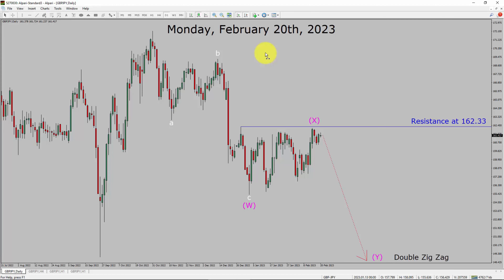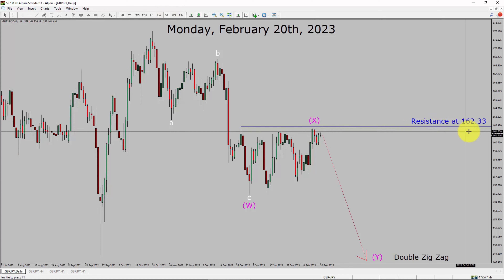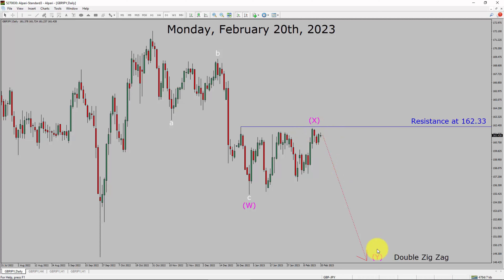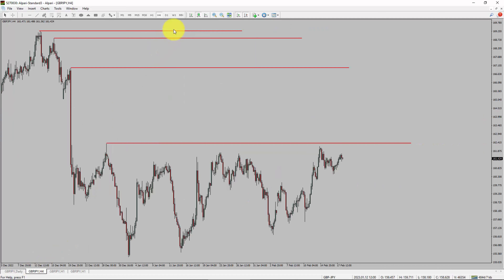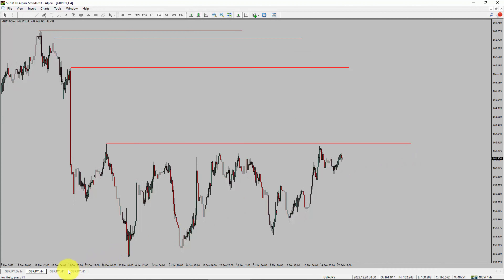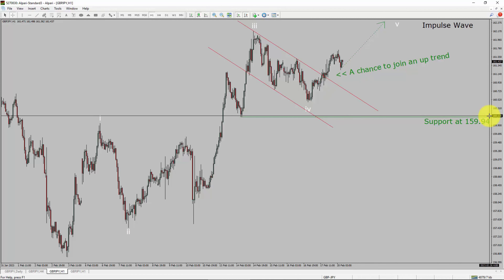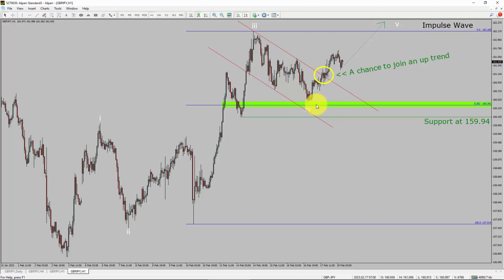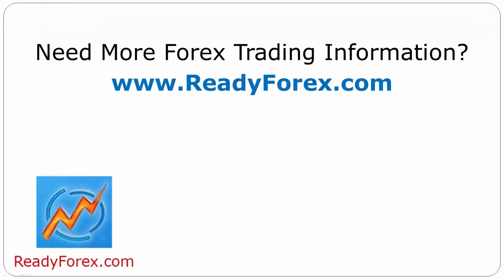GBP JPY Elliott Wave Analysis | Forex Forecast February 20, 2023 | GBPJPY Analysis Today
Here is today's GBP JPY Elliott Wave Analysis. Inside daily GBPJPY Forex Forecast I will be reviewing GBP JPY using Elliott Wave Theory. Daily GBPJPY Technical Analysis and Forex Forecast covers GBP JPY Forex charts. Learn about GBP JPY Forex market trend. GBPJPY Elliott Wave Analysis is based on short term Forex charts. GBPJPY analysis today is based on Elliott Wave Analysis. Learn about GBP JPY Forex trend of the day. Get updated Forex Forecast Today in GBP JPY currency pair. Once you watch GBP JPY Analysis Today with Elliott Wave Theory then your chances of making money increases. GBP/JPY Analysis today has been created using Elliott Wave Analysis. Get GBP JPY Forex analysis before market start moving. In this way you have a good chance of making money in currency trading. Watch detailed Get GBPJPY forecast as well as a Pound Japanese Yen technical analysis using Elliott Wave.

GBPJPY Elliott Wave Analysis is for Forex traders. Forex Forecast provides information about GBP JPY Forex market trend of the day. Top to Bottom Elliott Wave Analysis in GBP JPY currency pair covers daily time. GBPJPY currency pair Elliott Wave Analysis shows four hour time frame GBPJPY trend. GBP JPY Analysis Today shows Daily market trend using daily, four hour and one hour charts of GBP JPY currency pair. Every day price action of GBP JPY move up or down or sideways. GBP JPY Daily Forex Forecast using Elliott Wave Analysis show support and resistance levels. GBP JPY Forecast today is most suitable for day traders. Technical Analysis of GBPJPY on short term charts is best for day trading Forex market. Elliott Wave Analysis has been used to create GBPJPY analysis today video. GBP JPY Technical Analysis for day trading the Forex market. After watching GBPJPY Forex Forecast a trader can participate in Forex market through a brokerage firm. Successful Forex trading requires GBPJPY analysis, discipline and risk management. Use my Elliott Wave GBP JPY analysis to easily identify possible trading chances.

GBPJPY Forex Analysis Today is for Forex traders looking for Elliott wave Forex forecast. GBP JPY Analysis Today is for day trading the Forex market. Elliott wave analysis is a handy tool to find out Forex market trend using Technical analysis. GBPJPY Analysis Today help Forex traders to easily trade currency market. In this way Forex trader could use their own Forex trading strategies along with GBPJPY Forecast. Many beginners Forex traders trade FX market with GBP JPY Forecast to find trading opportunities. Watch GBPJPY technical analysis today and make better trading decisions. Watch Today market analysis in GBPJPY currency pair.

Before you invest money in Forex market educate yourself about today's GBPJPY market trend. Learn to read Forex market using Elliott Wave Analysis. GBP JPY Analysis today could help you to make better trading decisions in your Forex trading. GBPJPY Forex Forecast is based on Elliott Wave Analysis. You must trade with proper money management when analyzing Forex pairs like GBP to JPY. Pound to YEN Forex analysis. GBPJPY analysis today is for traders looking to invest in Forex market. I have used Elliott wave theory and Forex market analysis to create GBP JPY Analysis today. GBPJPY is a well renowned and popular Forex trading instrument. GBP JPY Today forex market analysis for Forex traders and investors. GBPJPY Today market analysis help Forex traders to make better trading decisions.